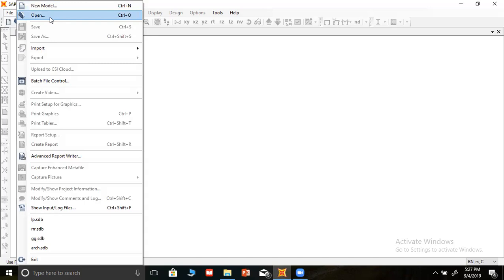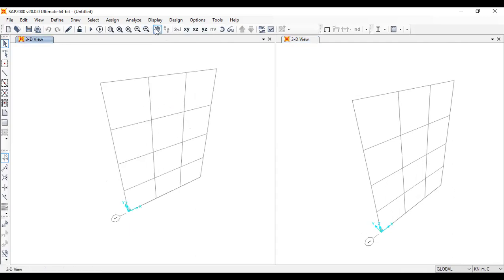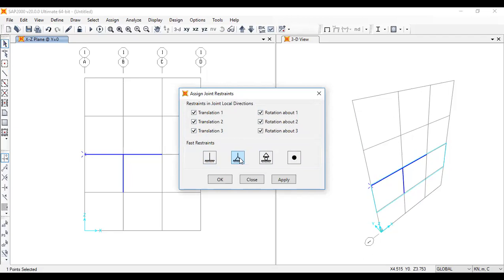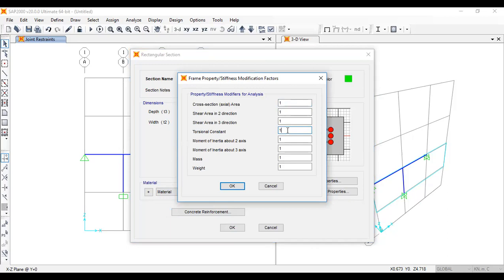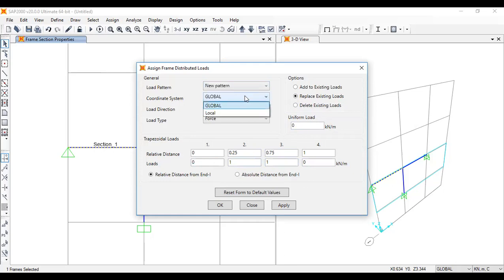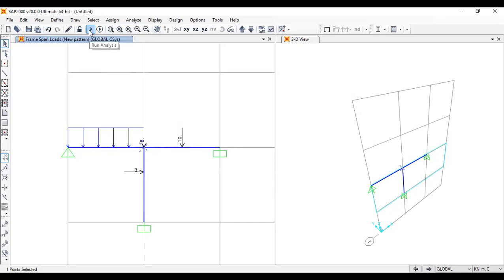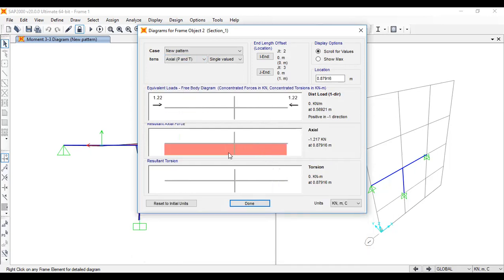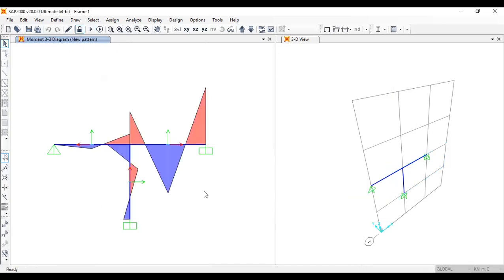SAP 2000_How to model a 2D frame + Question to try (Validation)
This video covers the overall modelling sequence of a 2D frame. You need to refer it and understand how to interpret the results with the aid of manual calculations. (Solution will be provided later)